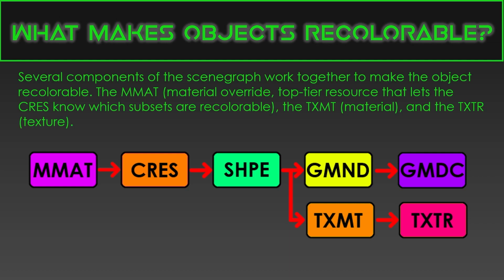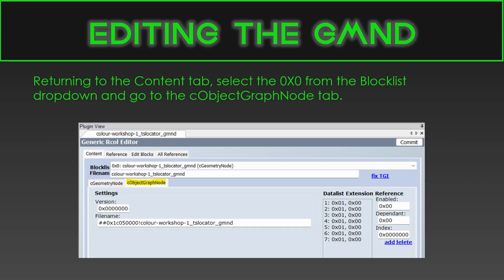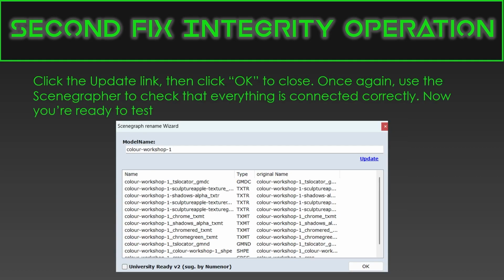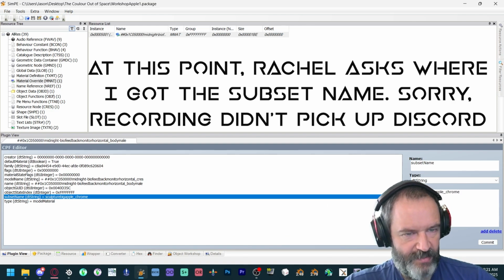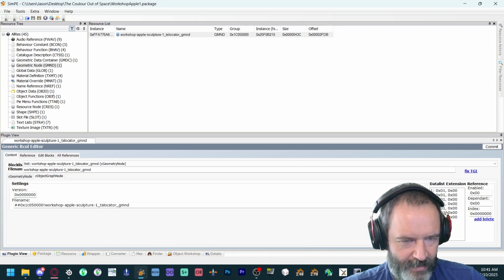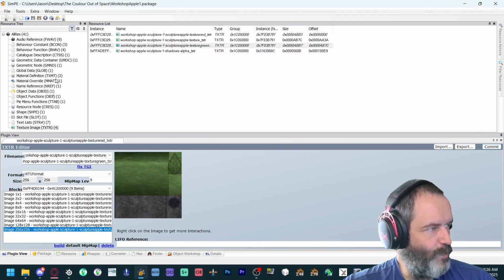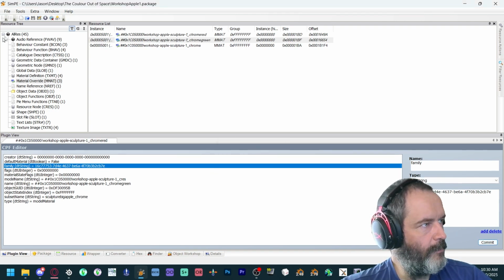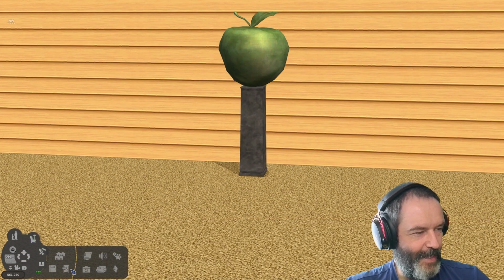The Colour Out of Space (Part 1) Host: Ocelotekatl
A start-to-finish workshop about making non-recolorable objects recolorable (via an MMAT). This workshop includes:

• The scenegraph- how it all hooks together
• Adding and configuring an MMAT
• Editing the GMND
• Adding TXMT options
• Adding TXTR
• Testing & troubleshooting

00:00 Intro
00:23 Presentation
08:02 Putting it into practice
25:33 Testing it out in game
26:28 Outro